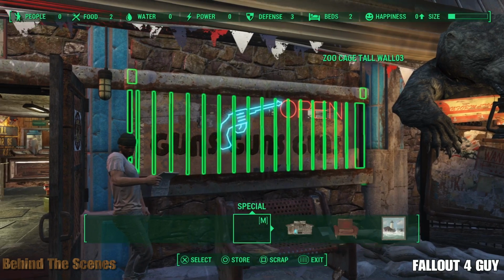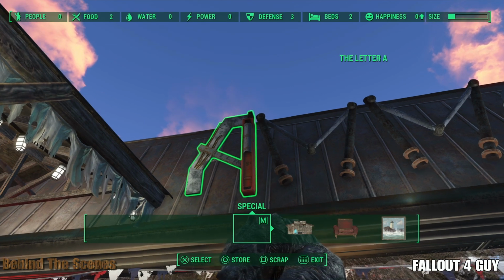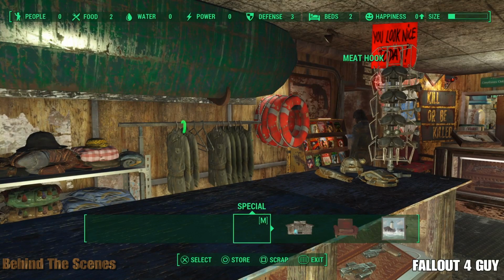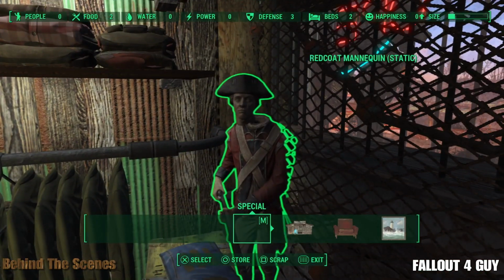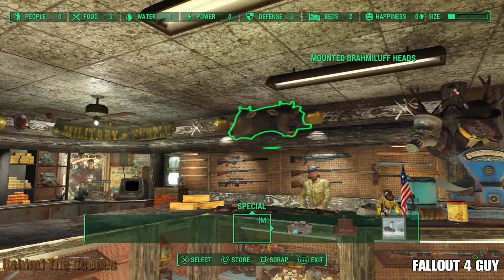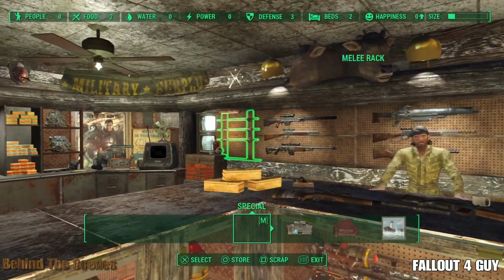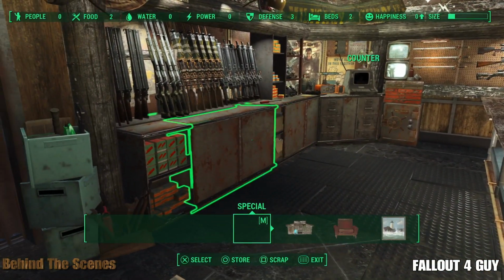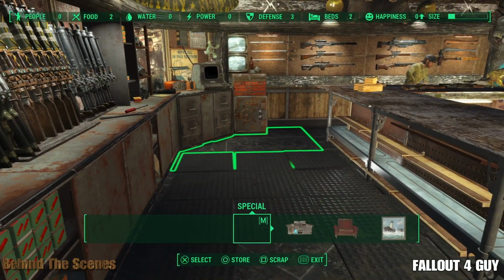Behind The Scenes | Military Surplus Store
A closer, more in depth look at my Military Surplus Store created at The Slog. I take you through the build in workshop mode so you can see all the objects used to make various features, plus an in depth commentary describing my approach to building certain aspects.

System - PS4
Location - The Slog
MODS LIST -

QwaPA
EBM
Workshop Items Base Game
Posts,Supports, and Beams
Lights With Shadows & Beam Effects
Akiras Clutter
Work In Progress - Requested
Fallout 4 Guys Requested ( OICTOOTP)
Creation Club Content
All DLC expansions